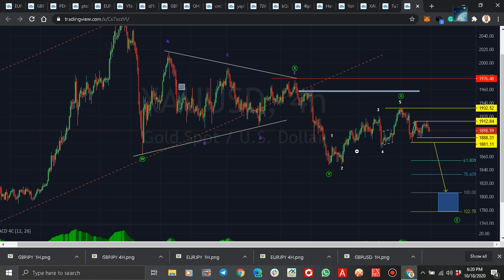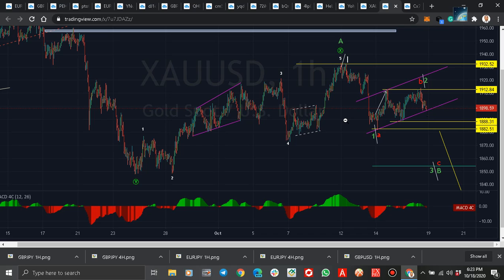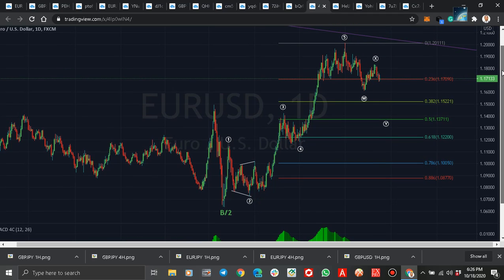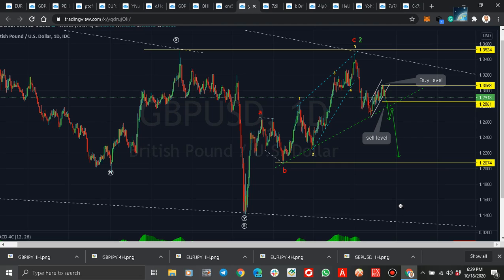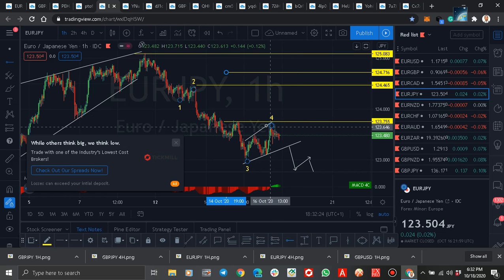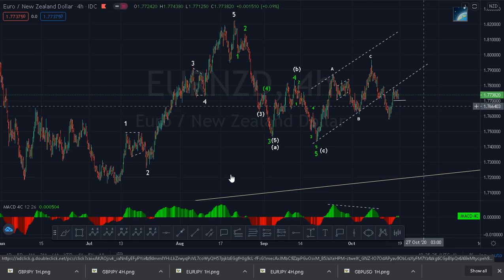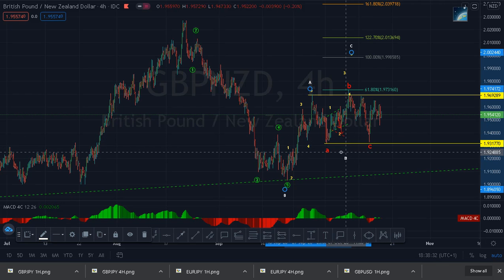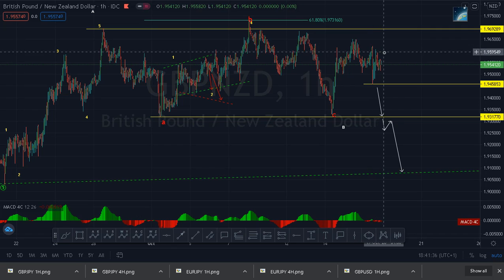Elliott wave analysis; weekly analysis on USD, GBP, JPY and GOLD 2020 10 18 18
I am a forex trader and a financial analyst, I use advanced Elliott Wave theory to analyze the forex market and have always maintained more than 80 percent accuracy, I own and manage Elliot Wave plus YouTube channel and telegram channel you can also reach me on . join us and share our link with your friends and those you want to benefit from our wealth of knowledge in market analysis. God bless you - Samuel Okoyeocha